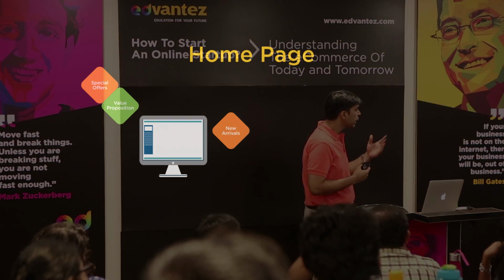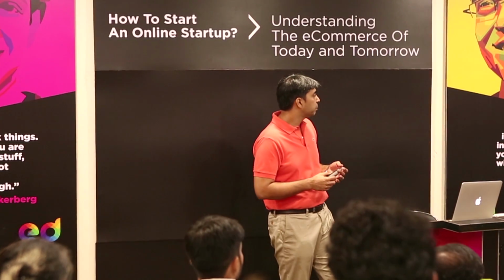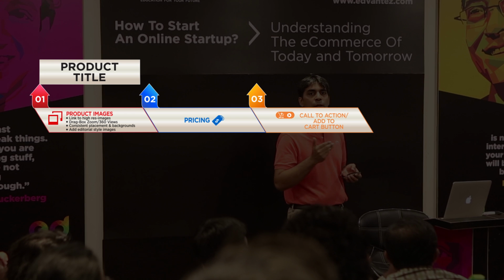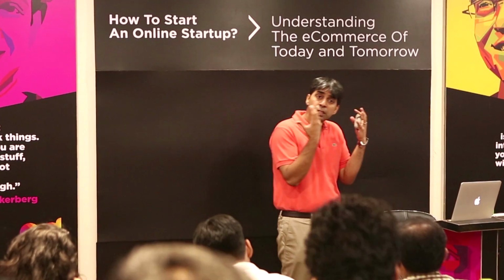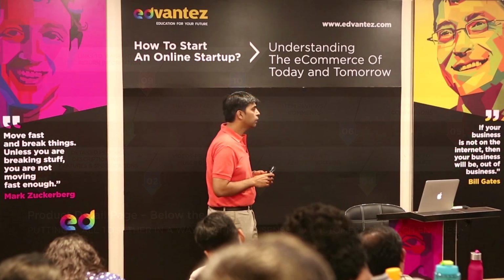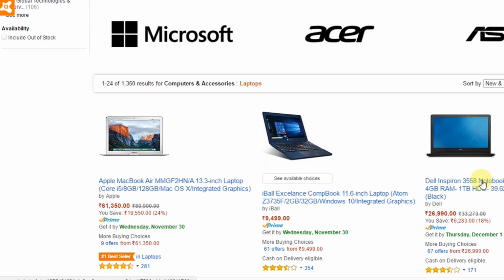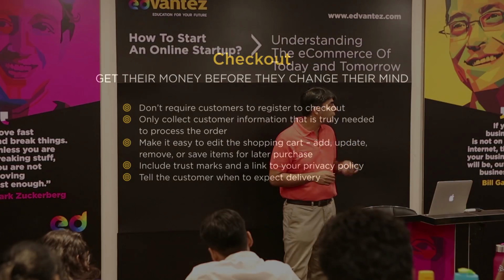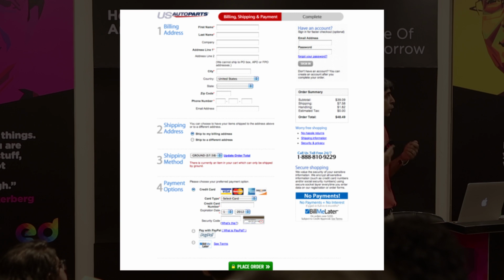User Interface Design Tips - User Interface (UI) Design - Startup Guide By Nayan Bheda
In this Video, Watch User Interface Design Tips Video Lectures which comes under topic of User Interface (UI) Design. Learn Complete Startup guide for Entrepreneurs, Students, Business Person and all who wants to become a Successful Entrepreneur.